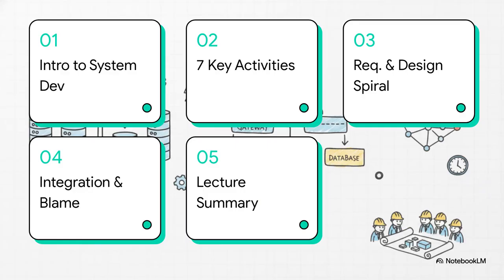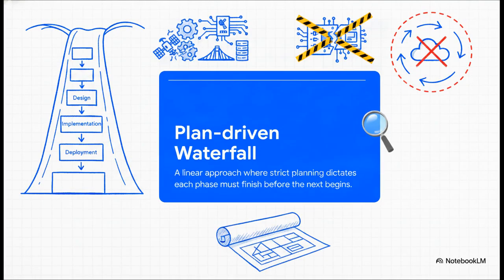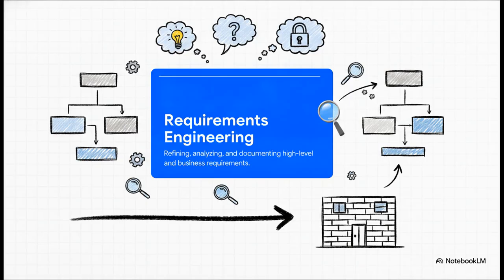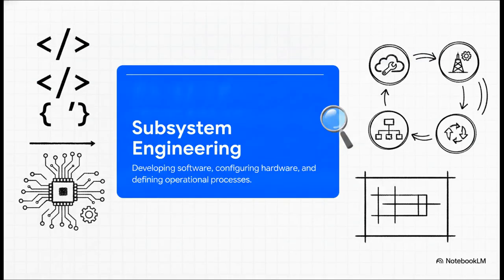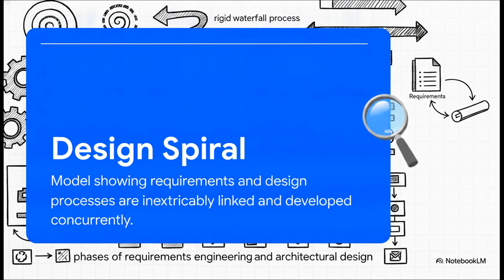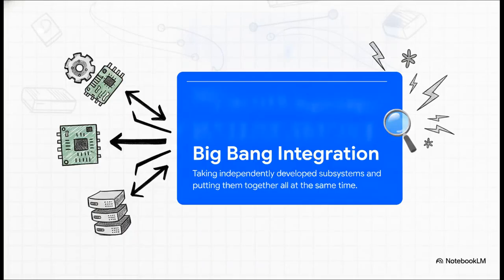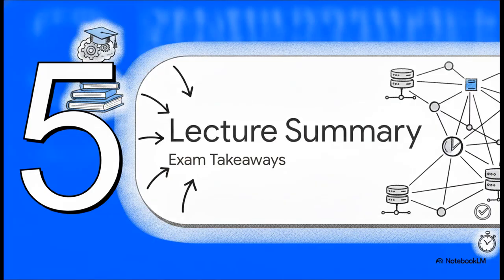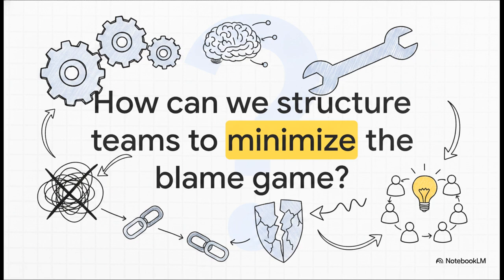Software Engineering Course | Chapter 19 | 19.4 System Development & Integration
Chapter 19.4 – System development

In this lesson, we look at the actual construction phase: System Development. We explain why massive enterprise systems—unlike modern web apps—still heavily rely on plan-driven, "waterfall" methodologies due to the high cost of changing physical hardware. We break down the 7 fundamental activities of system development, from Requirements Engineering to Deployment. We also explore the critical "Spiral" relationship between requirements and design. Finally, we discuss the nightmare scenario of system integration, explaining why you should never use the "Big Bang" approach, and how Incremental Integration saves developers from the dreaded contractor "blame game."

In this lesson, we cover:

Why Systems Engineering uses Waterfall (Plan-driven) models

The 7 Fundamental Activities of System Development

Requirements Partitioning (Hardware vs. Software vs. Humans)

The Requirements and Design Spiral

The dangers of "Big Bang" Integration

Why Incremental Integration isolates bugs faster

The challenges of System Deployment